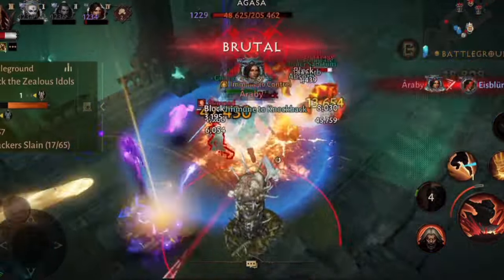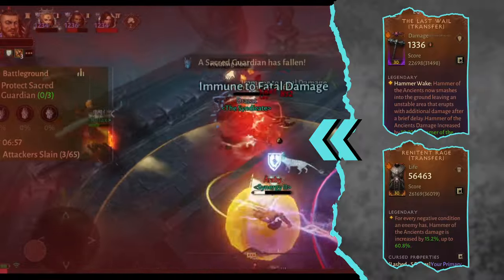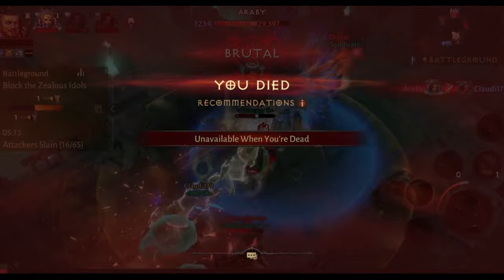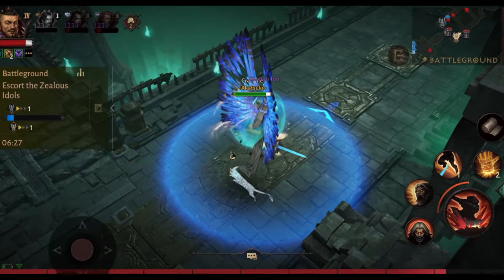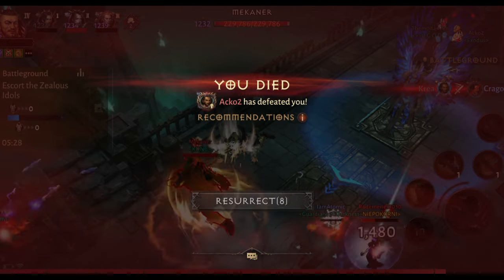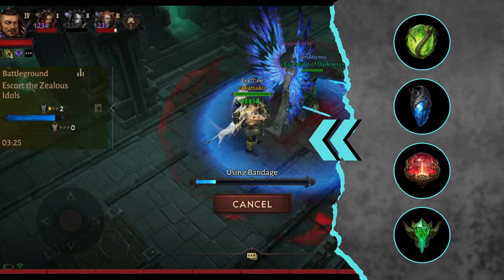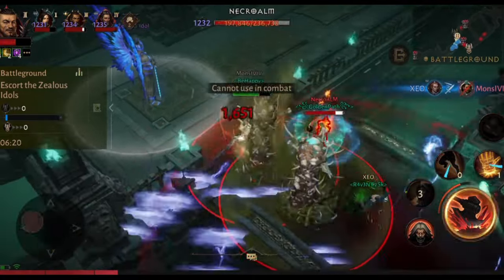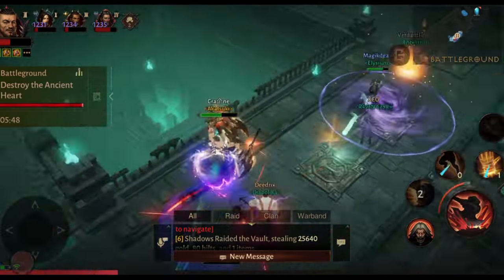SHOTGUN PvP Build - Delete Backline in Battleground with this BARBARIAN Diablo Immortal Build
Hey guys, it is an absolute damage dealer world out there in the  battlegrounds of Diablo Immortal. Blood Knights, Wizards, Necromancers and Demon Hunters are giving us hell, but enough is enough! It's our time for revenge!

Follow me through this backline killer build guide that is a good addition to the current Barbarian meta.
Hit & Run fun for you guys who are focused on armor penetration and bored by the current damage over time focus... Let's kill some damage dealers!

Skills: Hammer of the Ancient HotA, Leap, Demoralize, Undying Rage

Legendaries used: the last wail, renitante rage, heartless terror, Dishonored blade, luring club, shocking chaos, kars defiance, Selena's iron.

Sets: Vithus Urge, Gloom Gloomguides prize

Gems: Lament, Chip of the Stoneflesh, Vipers, Starfire

Times:

00:00 Shotgun Barb!
01:25 Legendaries
05:14 Sets
06:10 Gems
08:14 Paragon
09:28 Playstyle
11:12 No Whirl?